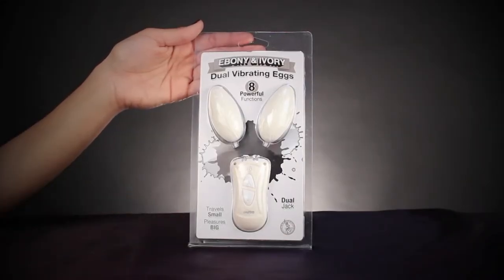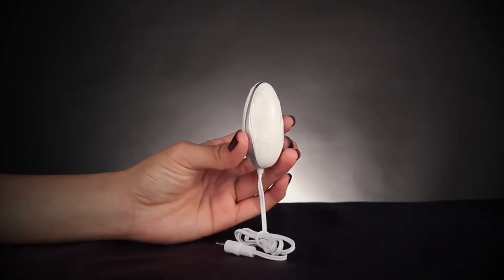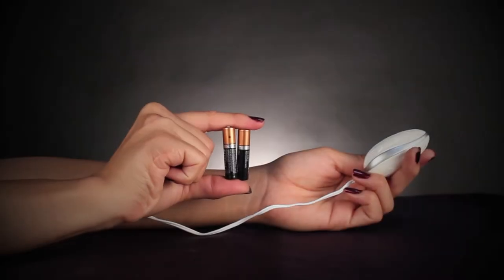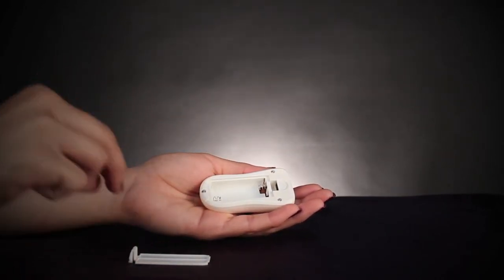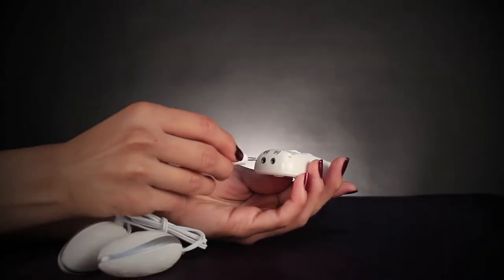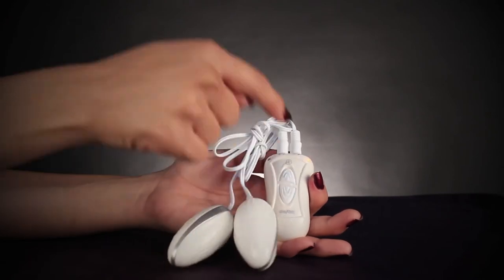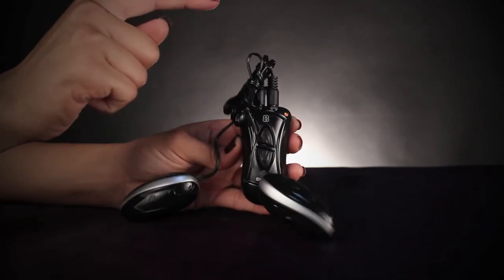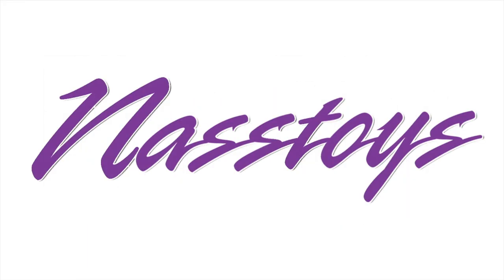EBONY & IVORY DUAL VIBRATING EGGS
Item #: 2472-1 (white)  |  2472-2 (black)
8 Powerful functions
Dual Jack
Travels small, pleasures big
Phthalates free
RoHS compliant
Materials: ABS
Remote size - 3" Egg size - 2.5" Cord length - 22"
2 AAA batteries